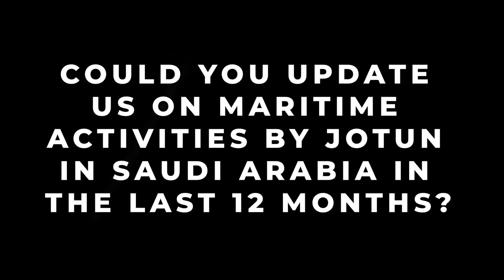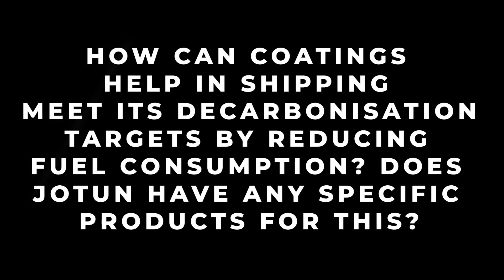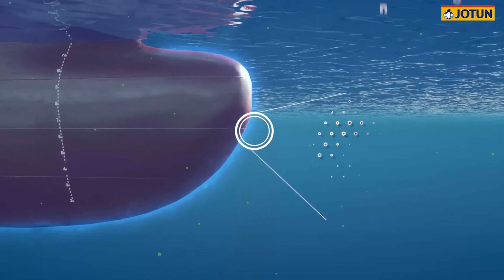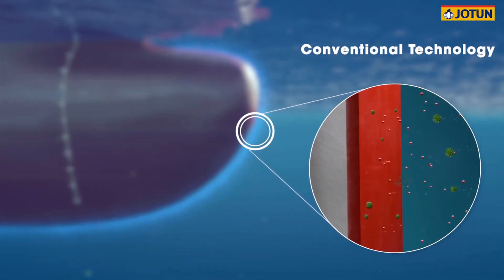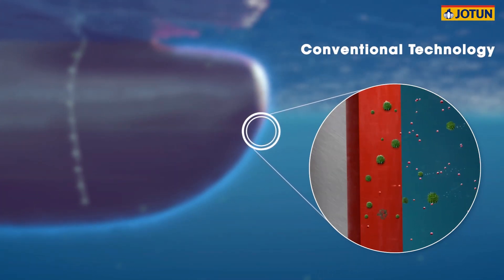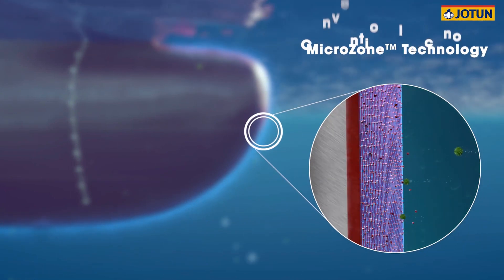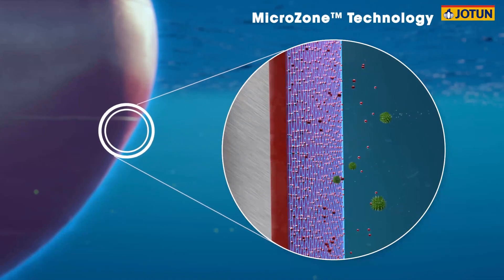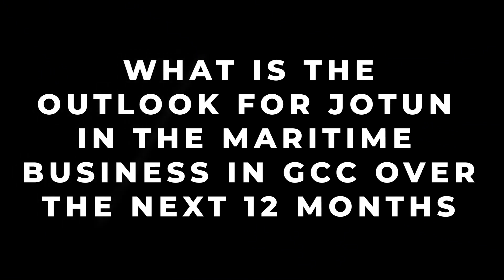Jotun sees strong growth opportunities in Saudi maritime market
Rashed AlGhamdi, Shipping Sales Manager for Jotun Saudi Arabia, talks about the company's maritime activities in the region, the outlook for the next 12 months and how coatings help shipping to meet its decarbonisation targets.

He highlights Jotun's work with VLCC owners, the navy fleet, and offshore support vessel operators in Saudi Arabia. He also notes the growing potential of the Saudi maritime market, particularly with the construction of the new Ras Al-Khair shipyard and International Maritime Industries (IMI) facility.

Timestamps
00:00:00 Intro
00:00:15 Could you update us on maritime activities by Jotun in Saudi Arabia in the last 12 months?
00:00:47 How can coatings help in shipping meet its decarbonisation targets by reducing fuel consumption? Does Jotun have any specific products for this?
00:01:25 What is the outlook for Jotun in the maritime business in GCC over the next 12 months?